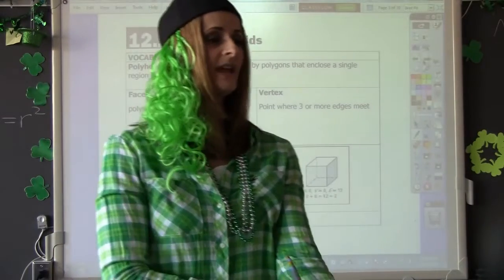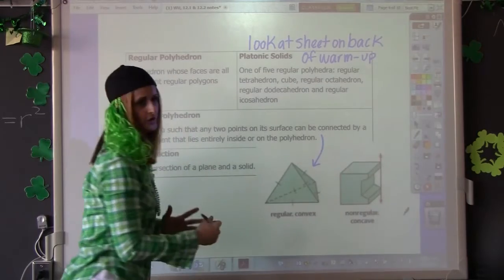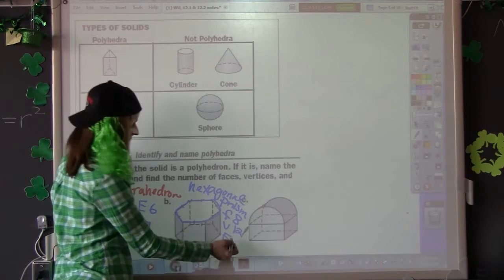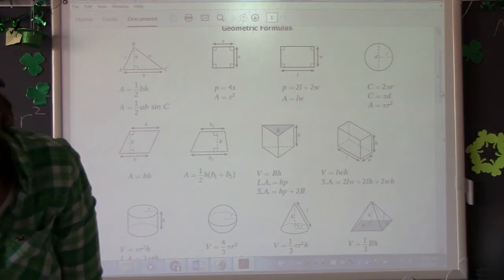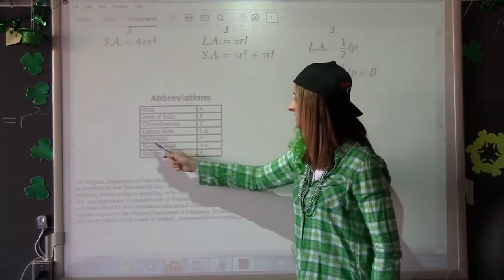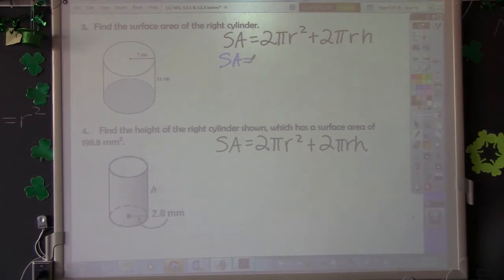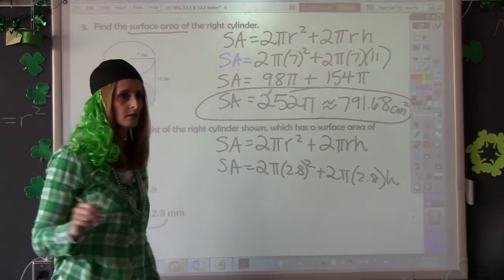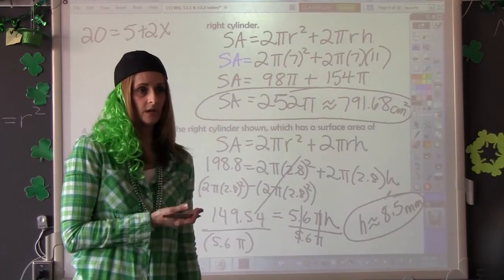12.1 & 12.2 Explore Solids & Surface Area